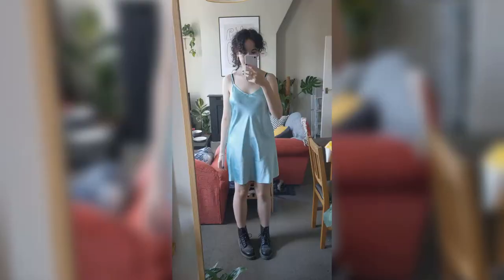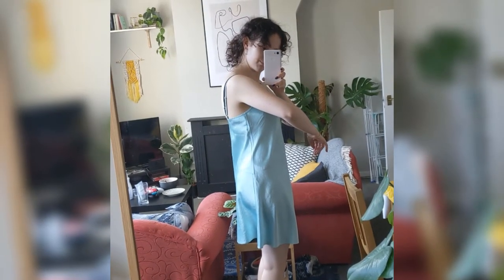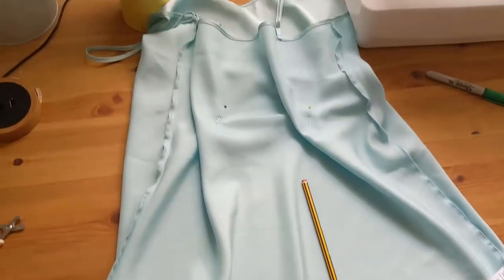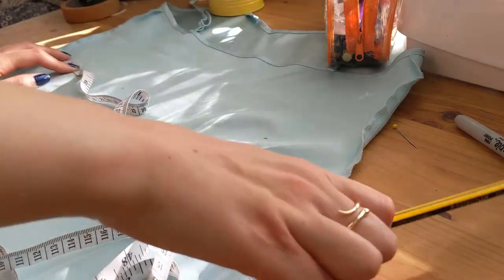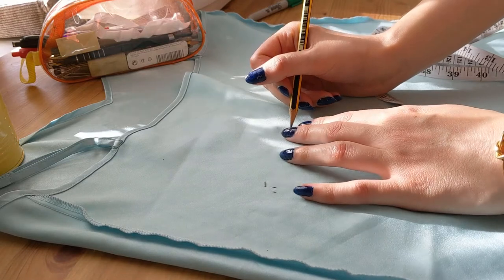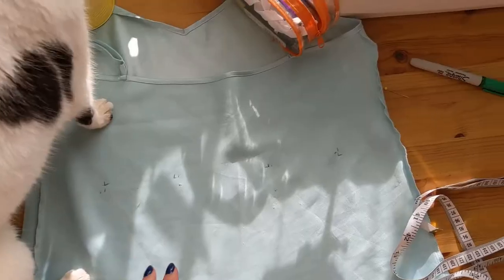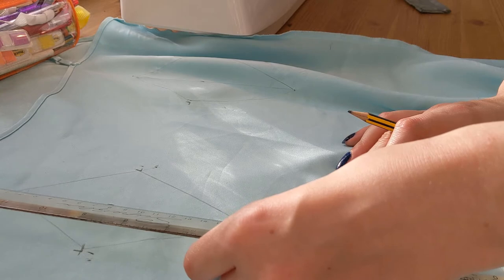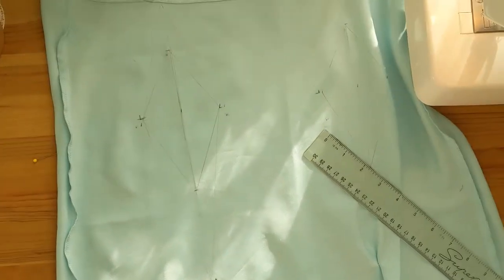adjusting vintage dress to fit me || how to put back darts in clothes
upcycling shapeless clothes to make them fit you is easier than you might think! here I put a couple of back darts in an old dress of mine I got from a charity shop to make it a lot more sleek and flattering. hopefully this has made sewing and adjusting clothes a little less daunting or scary. let me know if you try this or regularly do a 'thrift flip' with your clothes!